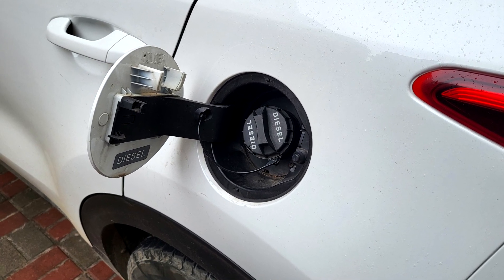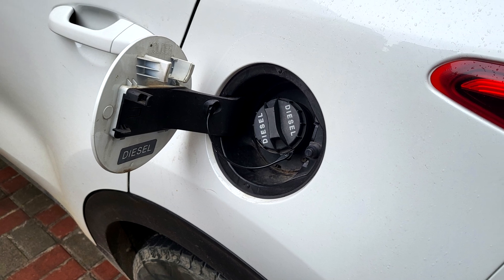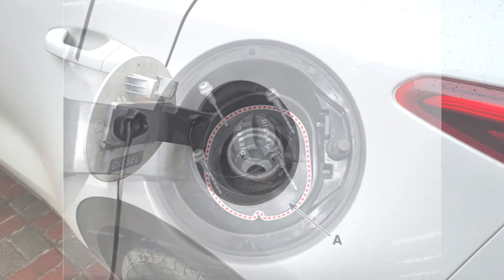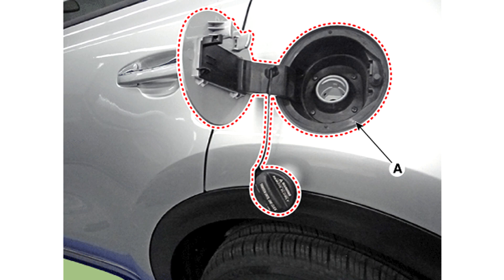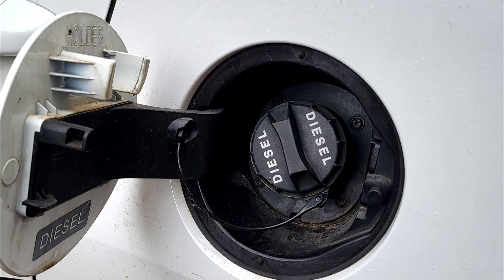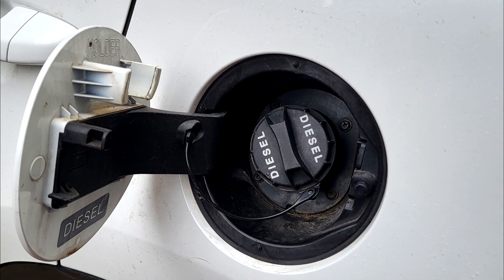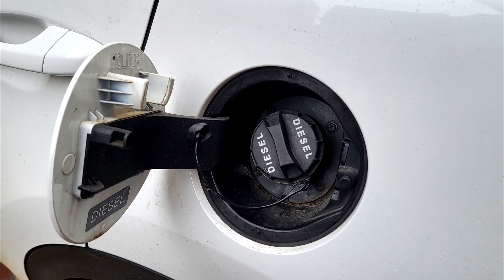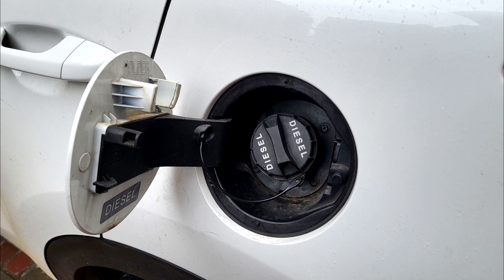Kia Sportage QL (2015 - 2024) - Fuel Filler Door Replacement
This video demonstrates the process of replacing the fuel filler door on a Kia Sportage QL (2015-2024) model. It provides a step-by-step guide with close-up shots and helpful tips for a smooth replacement.

1. Remove the fuel filler door release actuator.
2. Open the fuel filler door and then filler door cap.
3. Remove the fuel filler door packing (A) after loosening the mounting screws.
4. Remove the fuel filler door housing (A).
5. Install in the reverse order of removal.

Make sure the fuel filler door locks/unlocks and opens/closes properly.

Kia Sportage (QL, KX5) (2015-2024) Service Manual / Body (Interior and Exterior) / Fuel Filler Door Repair procedures and Replacement